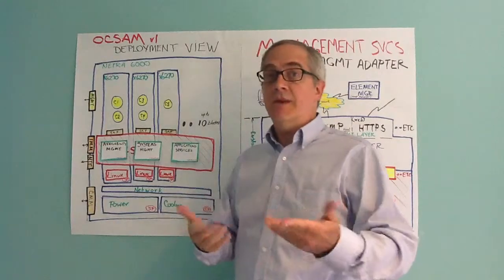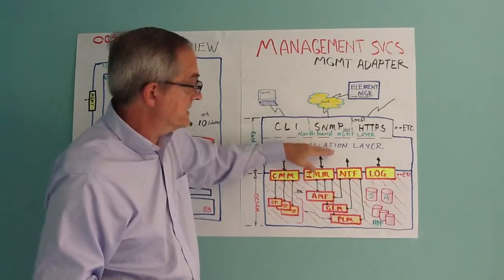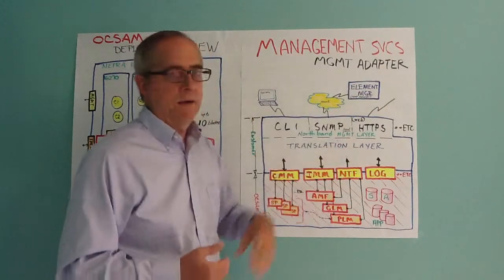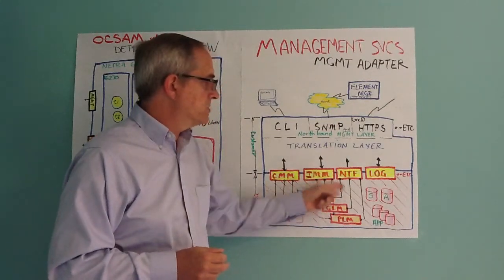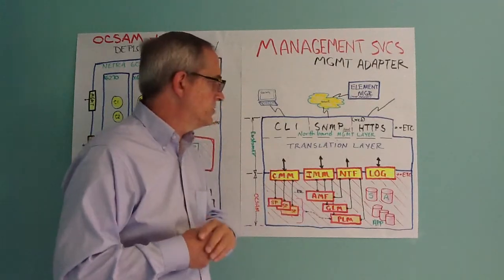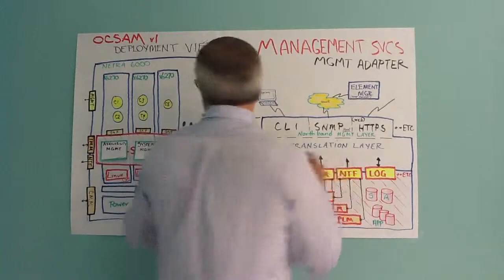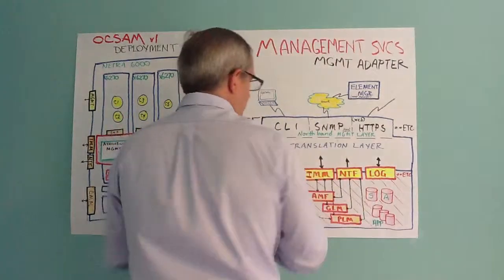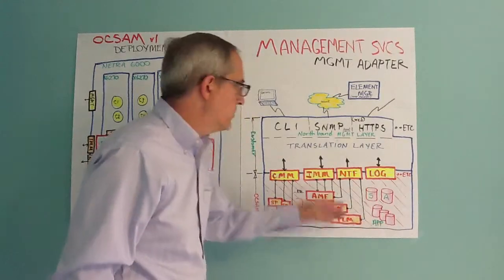OCSAM v1 technical - Management Services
Description: OCSAM v1 is an application ready platform used by NEPs to build next generation telecom products. OCSAM supports a set of management interfaces that allow NEPS device builders to integrate OCSAM management instrumentation at the hardware, middleware and application layers into their new or existing management solution, such as a CLI or element manager (or both).